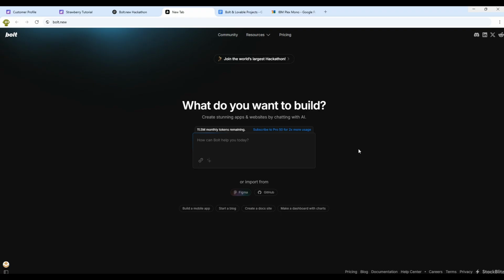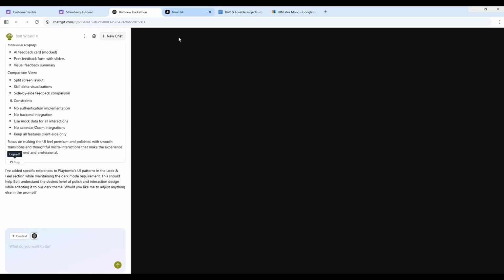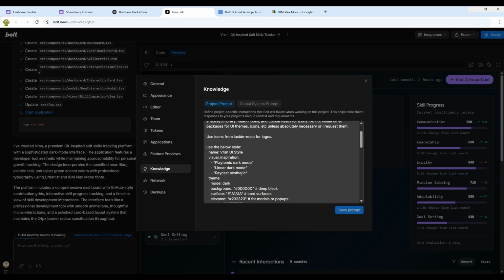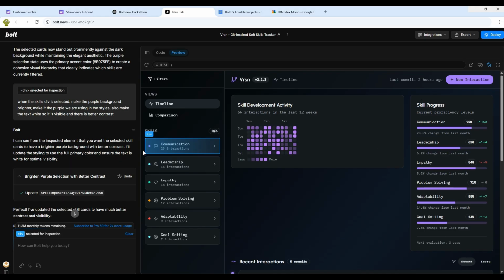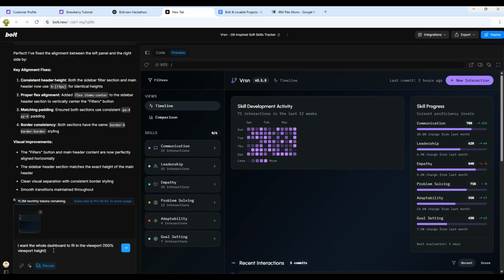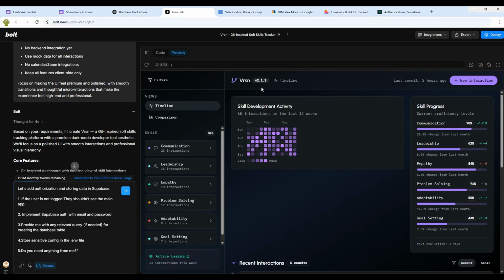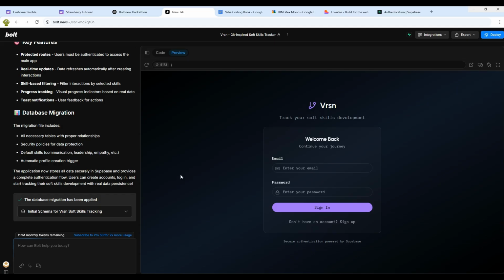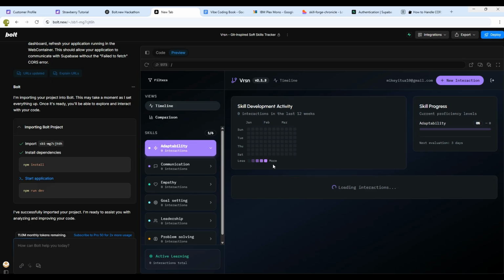Vibe-Coding a Self-Development App Using Bolt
Vibe-Coding a Self-Development App Using Bolt | Vrsn: The GitHub for People Skills - Part 1

In this video, I vibe-code a concept for a self-development platform called Vrsn — a tool designed to help users track and grow their soft skills like empathy, leadership, and communication. Think of it as “GitHub for people skills,” where you can version-control your growth through self-reflection, peer feedback, and AI insights.

Using Bolt, I quickly prototype the core idea, focusing on clean UI. I alos implemented Supabase authentication to allow users to sign up and log in.

If you're into design, product thinking, or the intersection of AI and self-growth, this one’s for you.